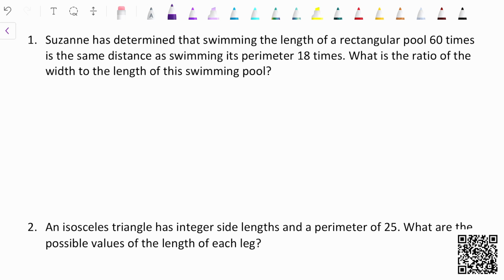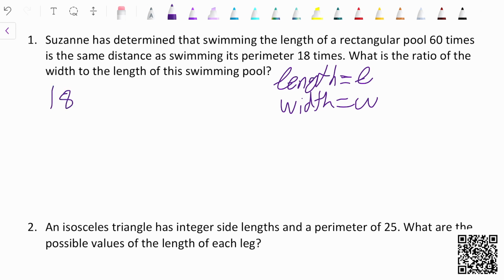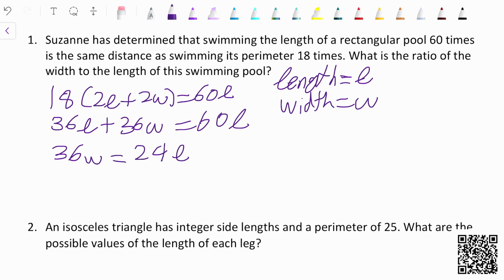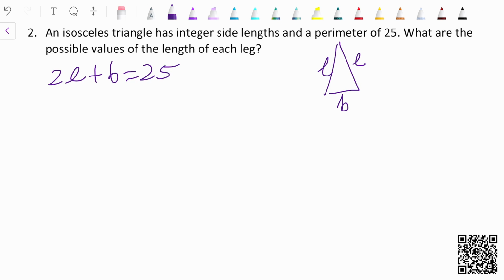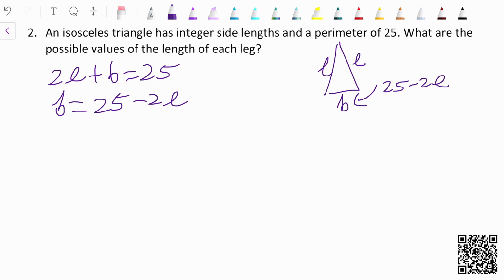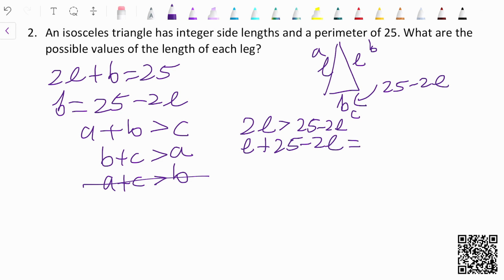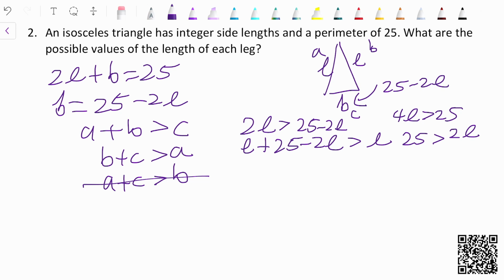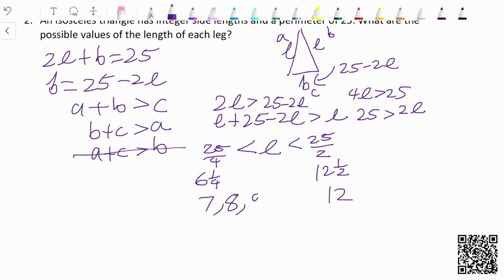Pre Algebra 202